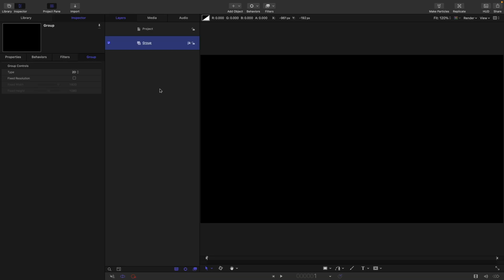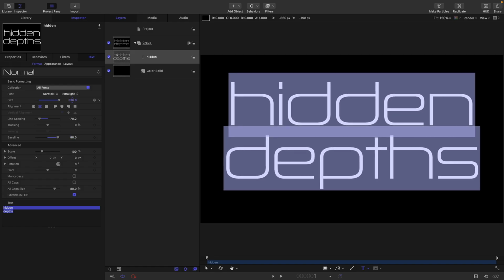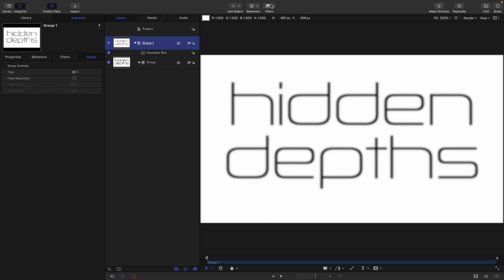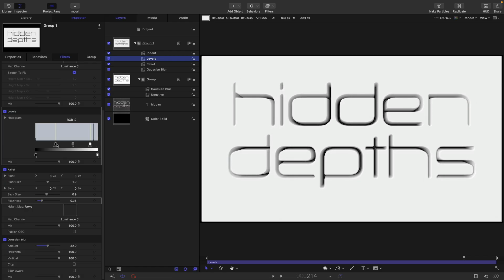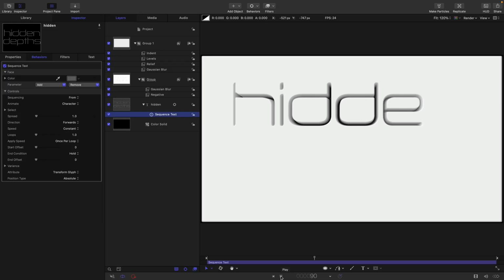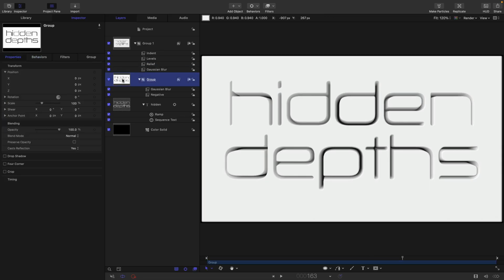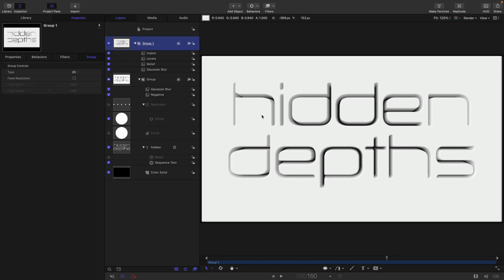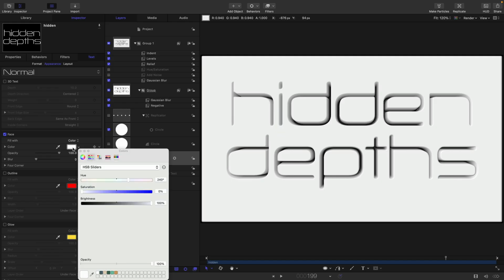Elegant Incised Text Effect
Nothing very complicated but this elegant text effect is simple to do and has lots of interesting possibilities.